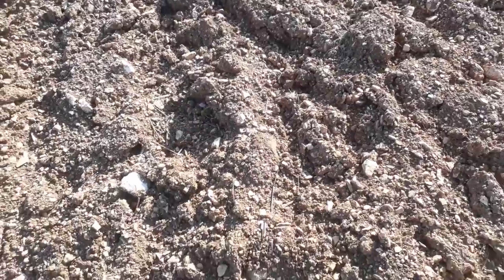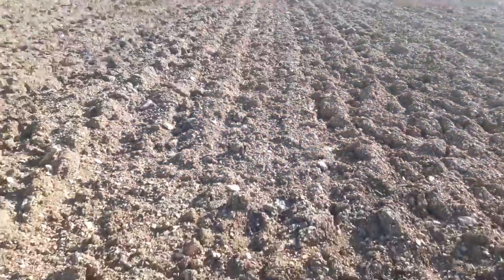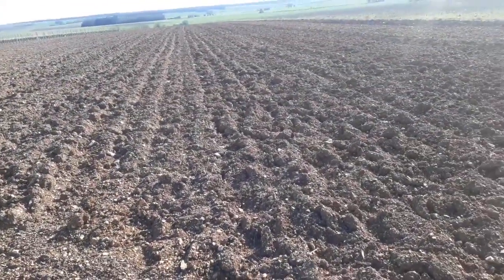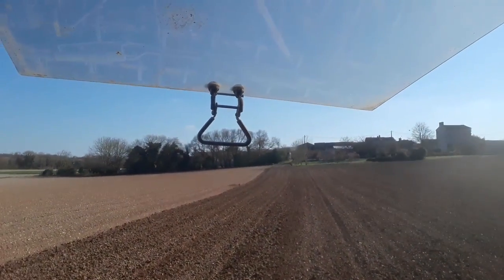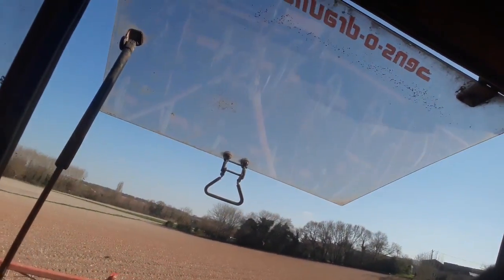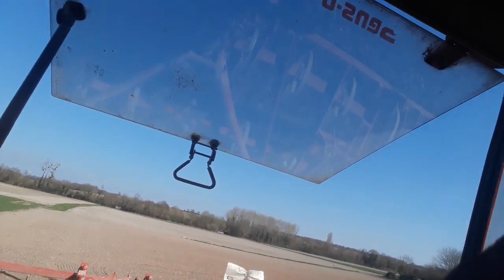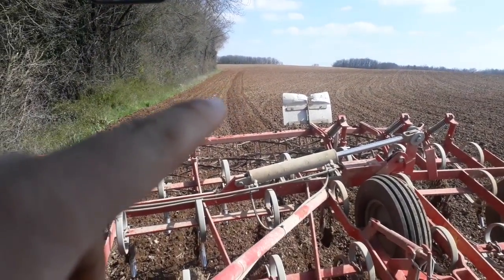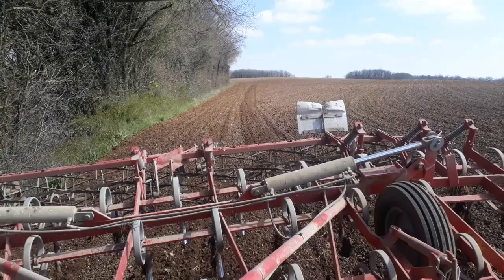Préparation de sol pour tournesol le vibro de sorti avec le fidèle IH 956xl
suite aux pluies de mars on profite d'un sol ressuyer pour reprendre ce labour tardif après couvert. le travail est excellent
Cultivateur et jardinier passionné en Charente

►Samedi 7h30 vidéo agricole

►un samedi sur 3 :7h30 vidéo jardinage en saison de mars à octobre

N’hésitez pas a mettre un j'aime, partager et mettre  un commentaire
Merci Vincent